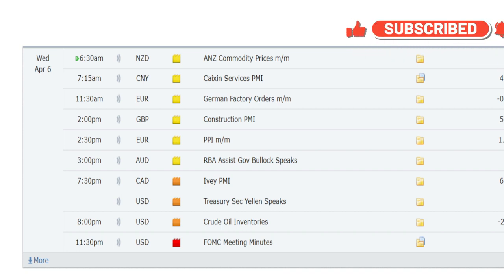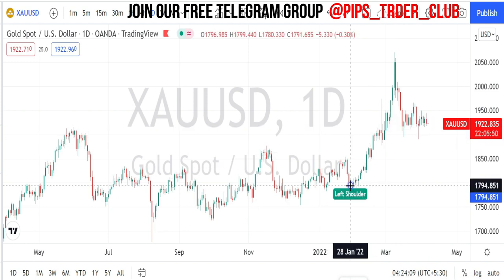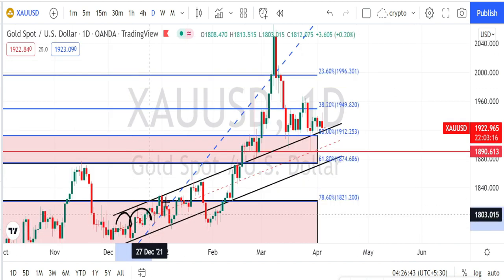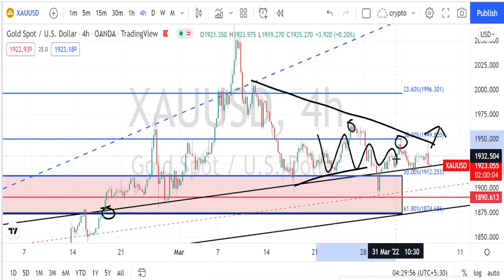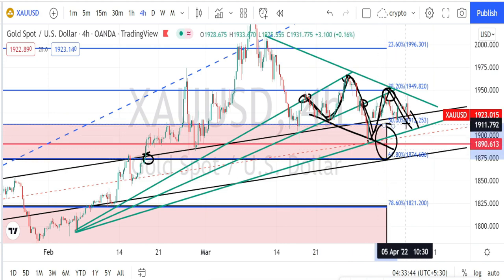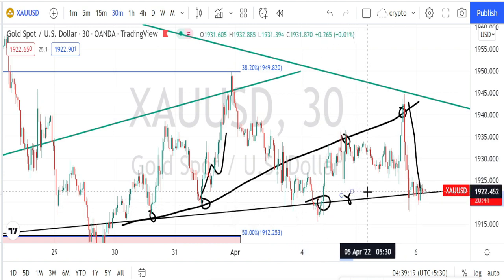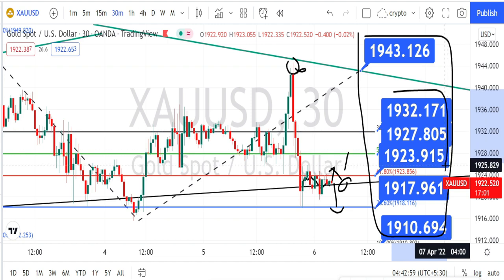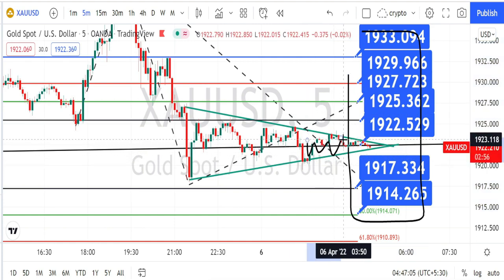XAGUSD 06 WED | XAUUSD Analysis today | xauusd trading strategy Forecast price TODAY SILVER forex